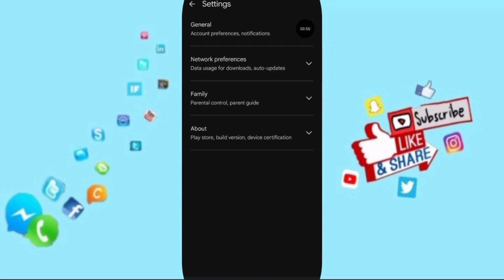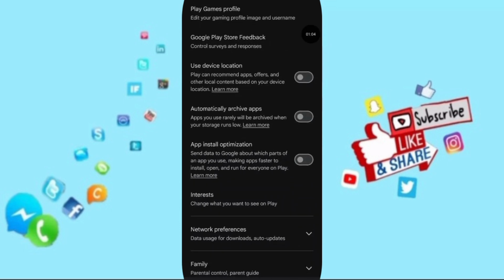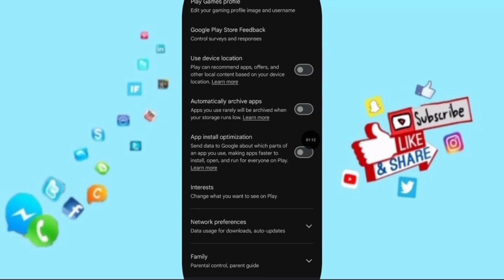Hidden Play Store Settings for Memory Cleaning & Speed Up!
Want to clean memory and speed up your phone? In this video, I’ll show you hidden Play Store settings that can help optimize your apps and improve your Android performance!
Learn how to manage downloads, updates, and storage efficiently using these secret settings.
What You’ll Learn:
Hidden Google Play Store settings for better performance
How to clean memory and speed up your Android phone
Tips to optimize apps and storage
Boost your phone speed and keep it running smoothly with these simple tricks!